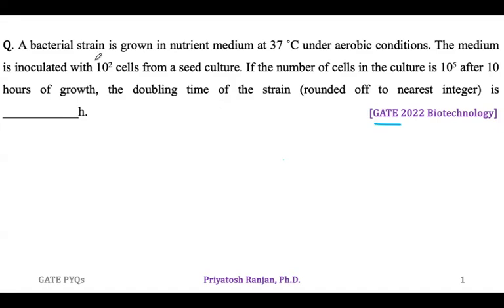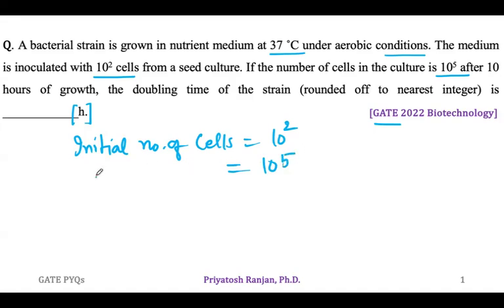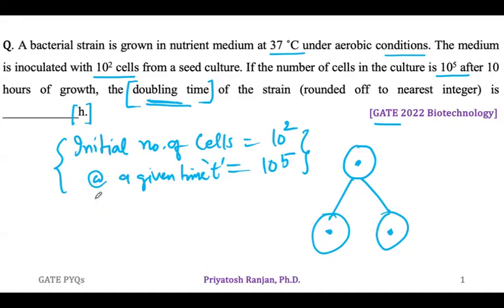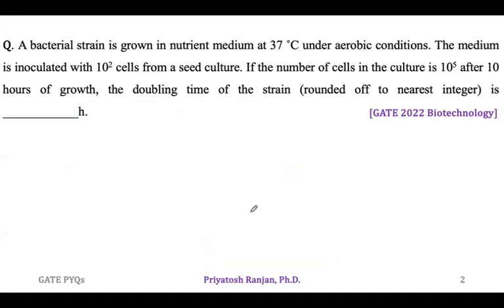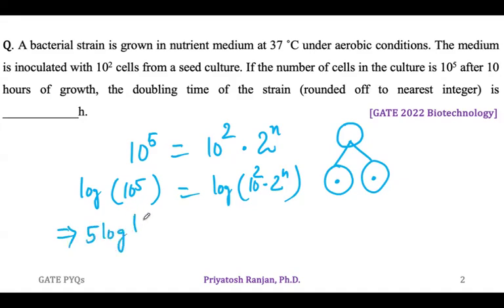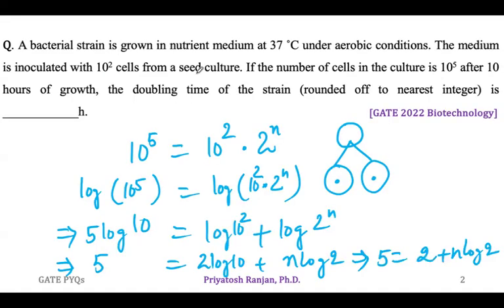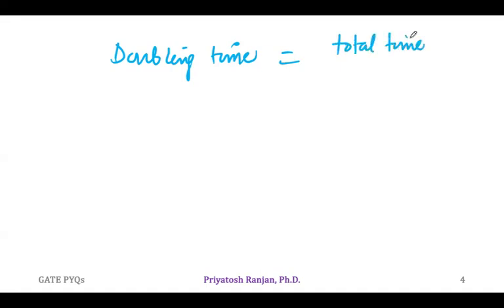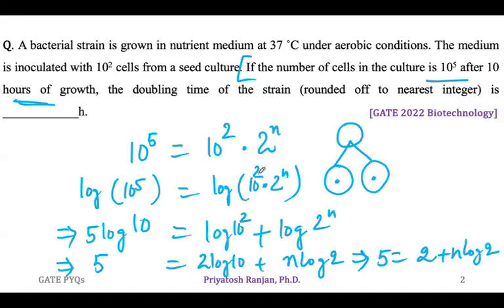PYQ 10 GATE Biotechnology (BT) 2022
This video explains how to calculate the number of generations & doubling time for a bacterial culture using the equation
𝑁𝑡=𝑁0.2𝑛 &
𝐷𝑜𝑢𝑏𝑙𝑖𝑛𝑔 𝑡𝑖𝑚𝑒(𝑎𝑙𝑠𝑜 𝑐𝑎𝑙𝑙𝑒𝑑 𝑔𝑒𝑛𝑒𝑟𝑎𝑡𝑖𝑜𝑛 𝑡𝑖𝑚𝑒)=(𝑡𝑜𝑡𝑎𝑙 𝑡𝑖𝑚𝑒 𝑒𝑙𝑎𝑝𝑠𝑒𝑑)/(𝑛𝑢𝑚𝑏𝑒𝑟 𝑜𝑓 𝑔𝑒𝑛𝑒𝑟𝑎𝑡𝑖𝑜𝑛𝑠)